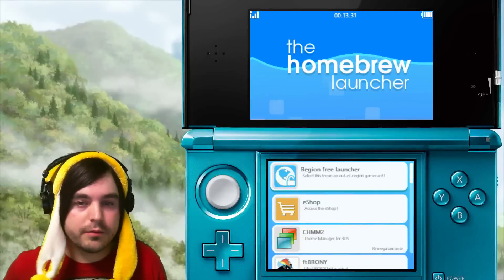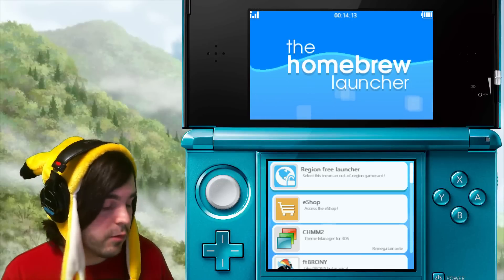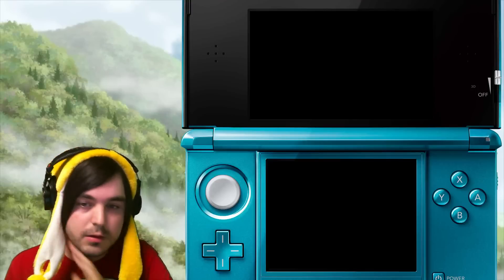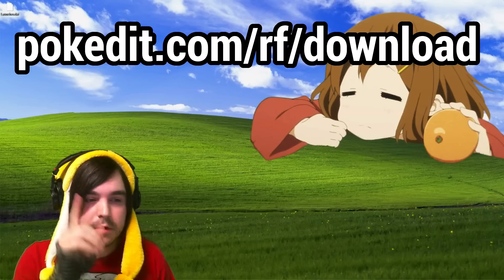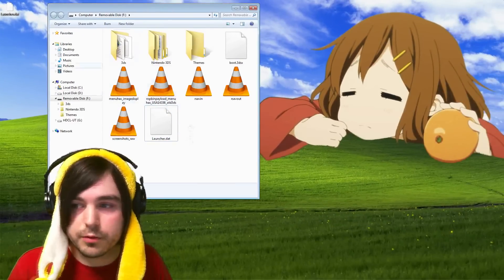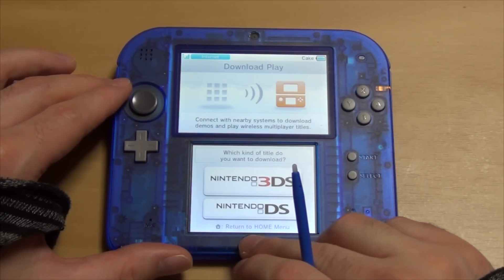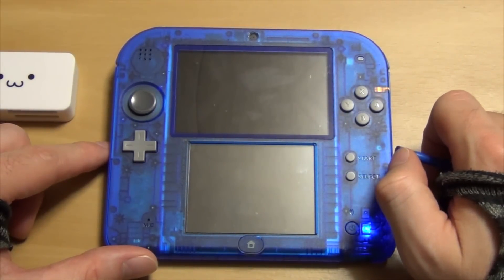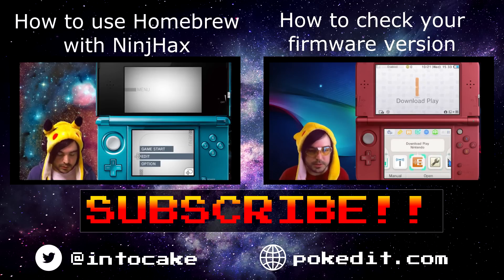Play Import games on Nintendo 3DS & Disable the Region Lock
This guide shows two different methods for playing import games on your 3DS/2DS since 3DS games are region locked.

(Bookmark it and use it everytime to be amazing!)